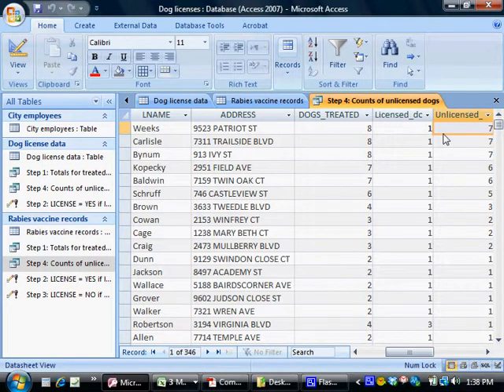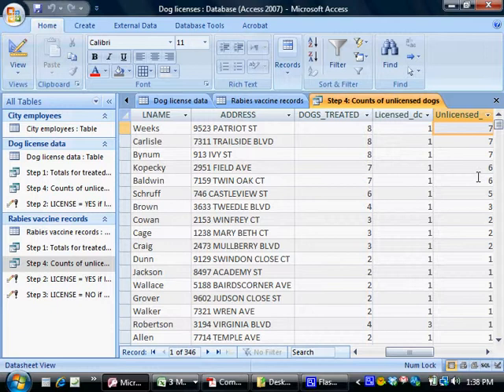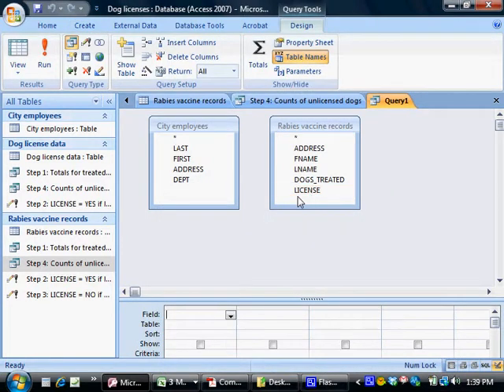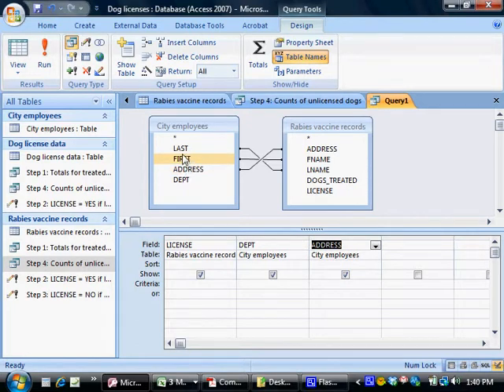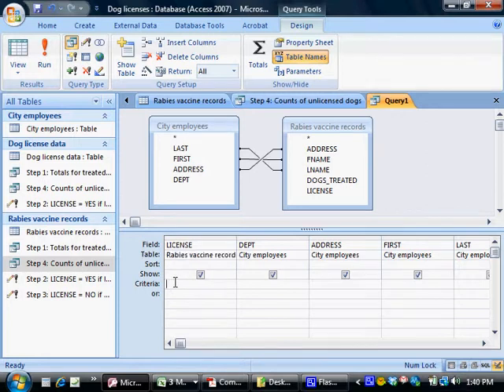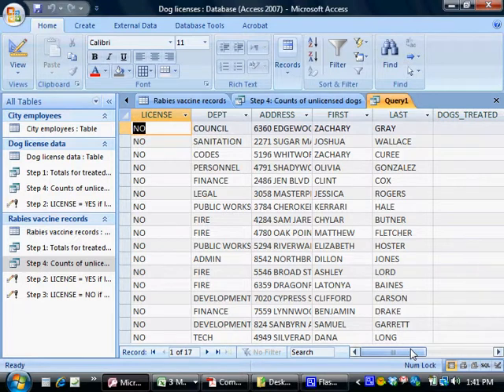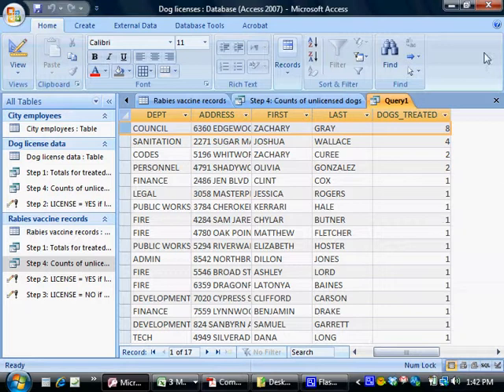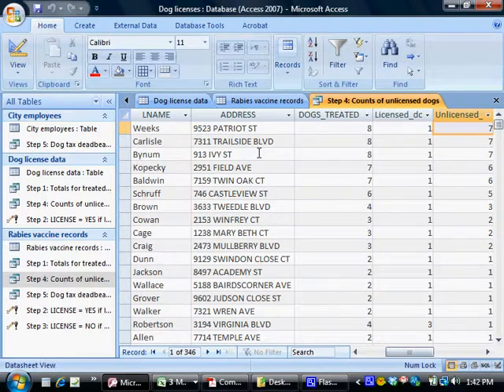Step 5 Dog tax deadbeats in City Hall 1